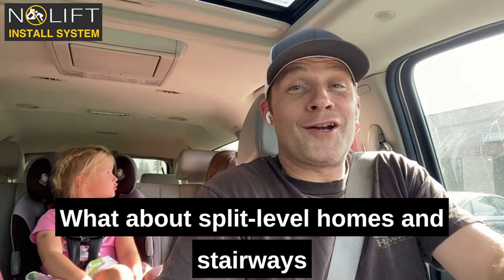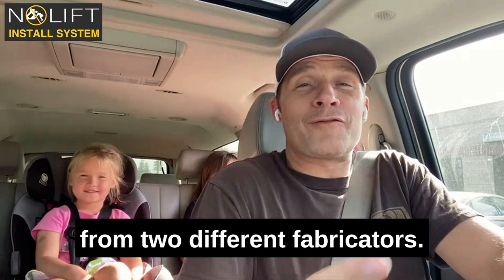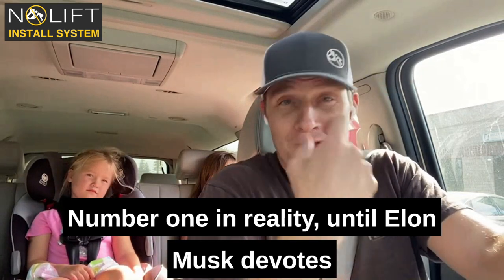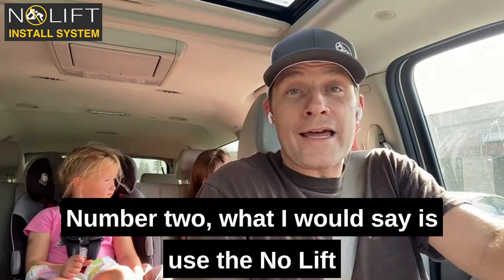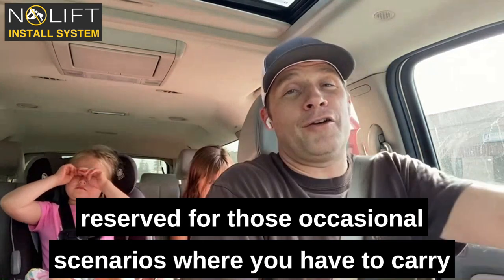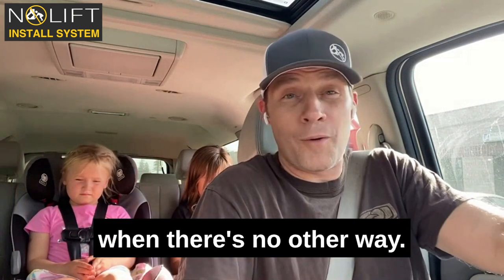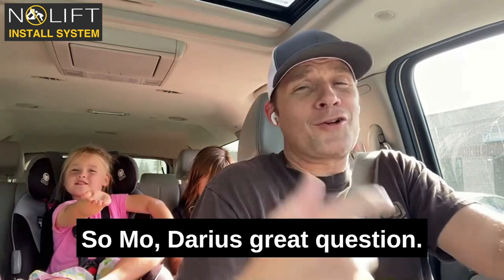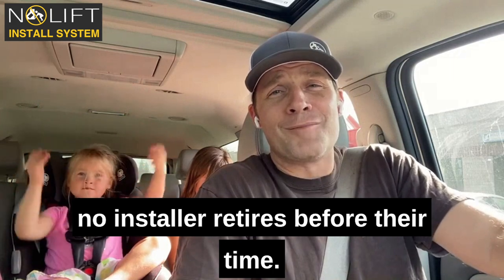"What About Split-Level Homes?" Aaron answers your questions/comments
Darius from Granite Mountain Stone Design's and Mo from Grande Granite in Canada both asked a similar question. They routinely come across job sites that have challenging access...spiral staircases, split entry homes, etc. They want to know how the No Lift System handles those types of situations.

While we have ramps that come in various lengths, some installs won't utilize the full benefits of the No Lift System.  At some job sites, the only option is the carry the piece.  Every counter needs to be rotated and that is what crews really love...especially when they are rotating over corbels, steel supports, and maneuvering around upper cabinets.

Do have a question or comment about the No Lift System? Chances are you're not the only one with that question.  In this video series, Aaron Crowley will answer those.

The award-winning "No Lift" is a revolutionary install device that is transforming the way 3cm granite and quartz counters are installed.  The benefit to the installer is that the cart does the injury-inducing lifts and rotations that shorten an installer's career.  Additionally, it eliminates the common practice of sending "shop guys" to help put heavy and awkward counters in place.  The cart lifts the counters to cabinet height using a remote control battery-powered actuator.  Then the counters are rotated safely into the horizontal position with the pivoting support frame.  This frame has "transfer balls" that enable the counter to be easily slid onto the cabinet.   Labor-saving cranes, clamps, and vacuum lifters have been available to fabricators inside their stone shops for decades and now, with the No Lift Install System, the same help is finally available for their installers.

Heavy and awkward counters cost stone shops profits and skilled installers.  No Lift Install System gets awkward counters onto cabinets with fewer installers, fewer hours, and fewer injuries, so you can increase your business's profits and retain your highly skilled installers.

We received the “Best of Innovation” award in Vegas at TISE2020 as well as the 2018 "Best New Product" from ISFA.